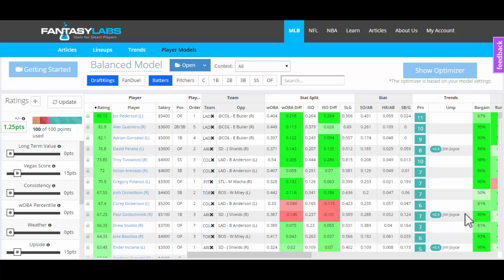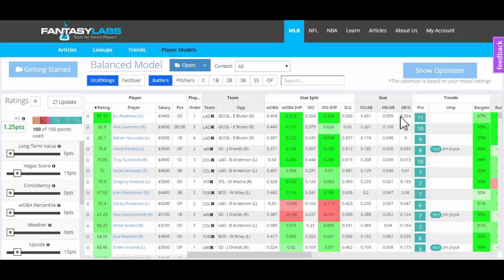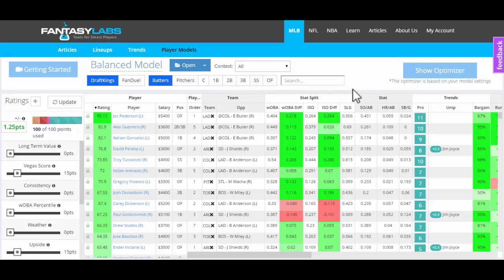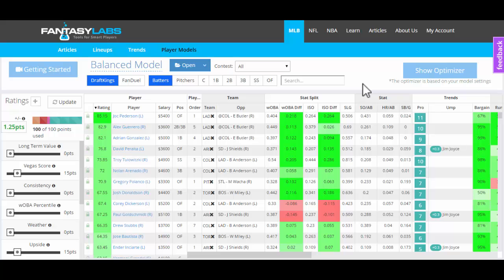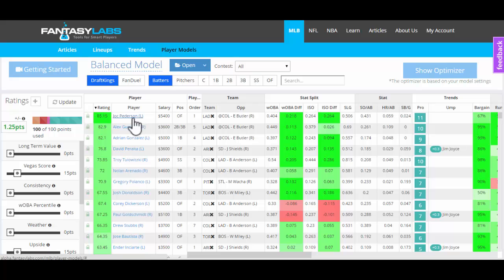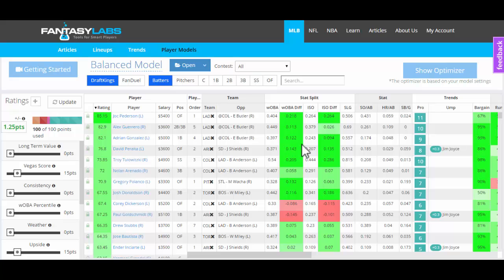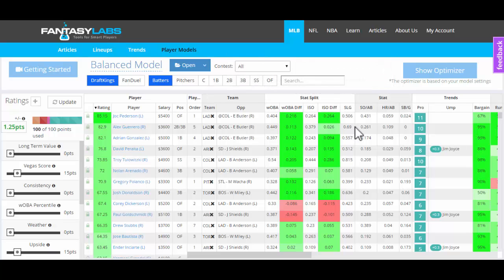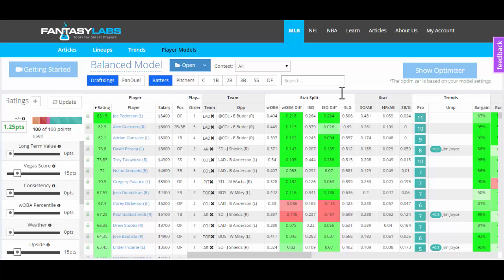FantasyLabs Tutorials - MLB - Player Models: Stat Splits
Learn how to use the Fantasy Labs daily fantasy sports tools. Watch this how-to guide on MLB Player Models tool.